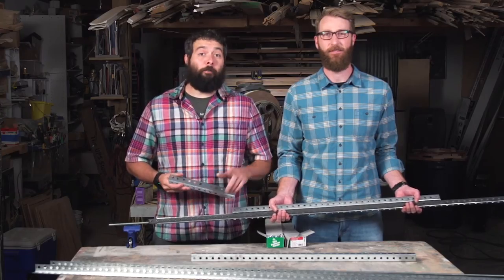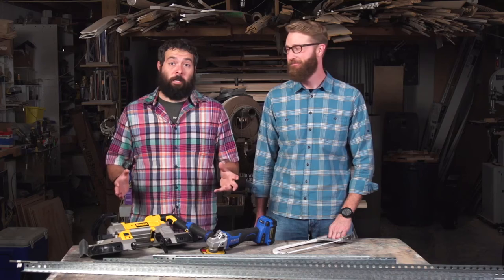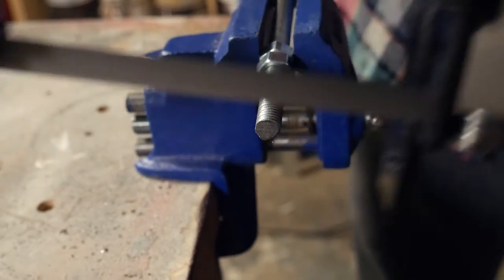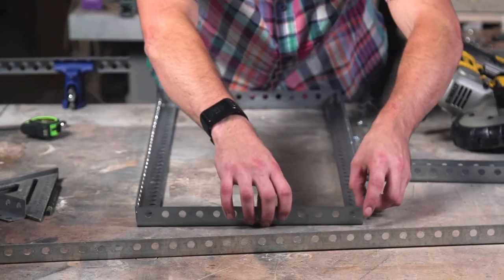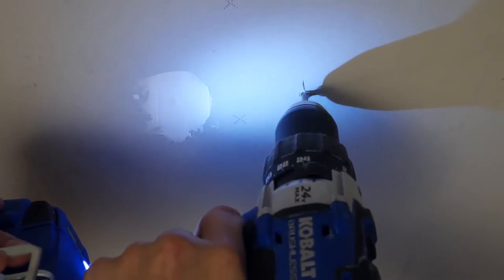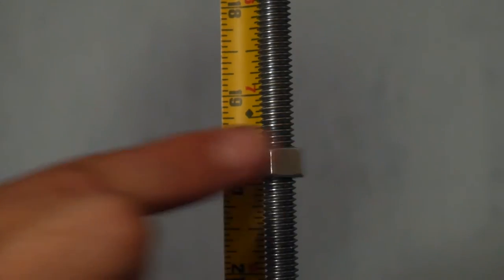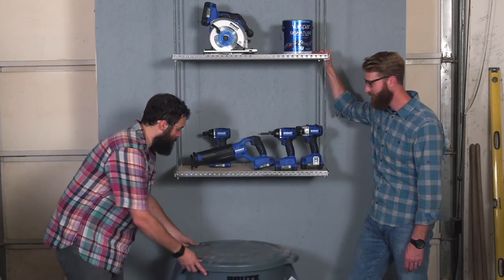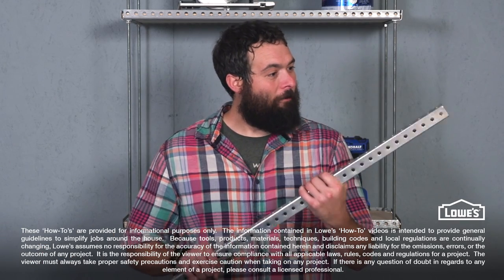How To Build Hanging Shelves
Today we're with our good friend, Jimmy, and we're going to build some hanging shelving with perforated angle, threaded rod, and plywood.

This is a Lowe's original production.